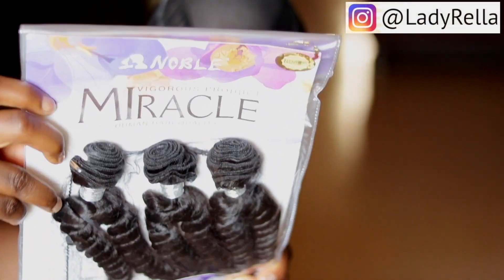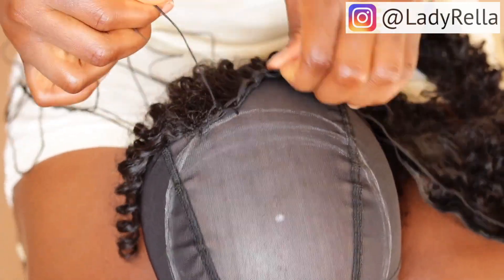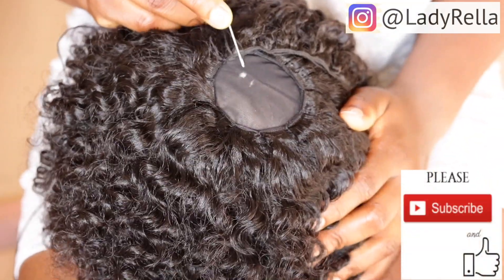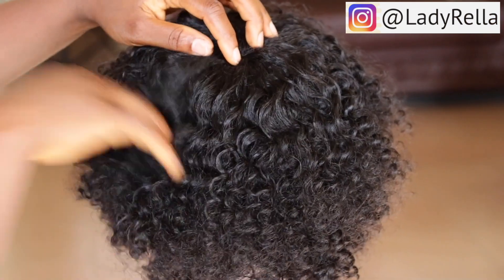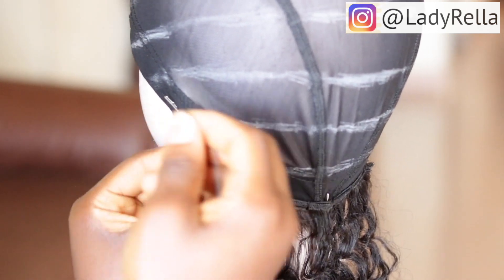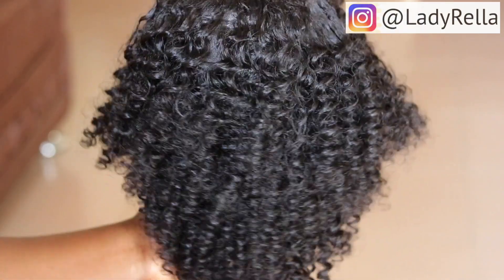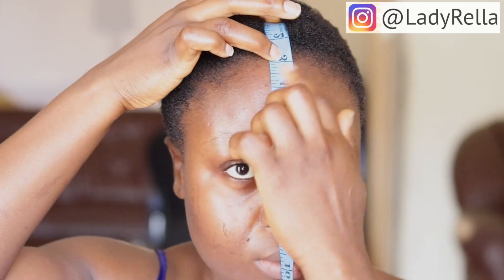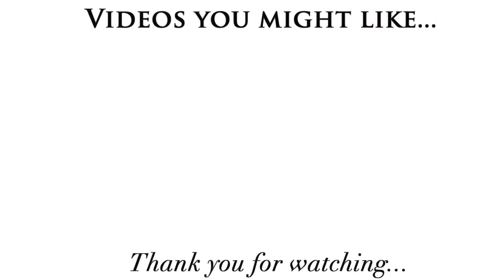FULL SEW IN NO CLOSURE NO LEAVE OUT WITH BANGS / NO FRONTAL / DETAILED CURLY AFRO BANGS WIG TUTORIAL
And then i would ask the person I’m making the wig for to measure “from the beginning of the wig cap” that’s the point that rests on her (centre) forehead

To

“the position around her eyes; eyebrow or eyelid wherever she would want the Fringe/Bangs to stop.
I would then add up the number i got from the “centre closing point of the crown area” to the “tip of the centre front area of the wig cap that rests on her forehead”

With

“the measurement she gives me”

The answer/outcome is the number i will use when i place my measuring tape at the at the centre closing/ closure point of the crown area all the way down to determine the length that i will then cut from.

This Video is a detailed tutorial on how to make a full Sew In, Full Fringe/Bangs Wig, with no closure and no frontal

Please give the video a THUMBS UP, SUBSCRIBE and remember to click on the bell next to the Subscribe Icon to get notified of new tutorials I will be putting out. 💝

LINKS TO ORDER WIG CAP
AliExpress -

HOW TO MAKE A NATURAL CURLY AFRO WIG USING DARLING PASSION TWIST CROCHET BRAID | TYPE 4 HAIR

HOW TO MAKE A NATURAL LOOKING FEATHER BOX BRAID WIG | NO FRONTAL NO CLOSURE  NO GLUE | DETAILED

DETAILED - HOW TO MAKE STRAW CURLS NATURAL LOW CUT WIG USING XPRESSION MULTI FAUX LOCS | JERRY CURL

DIY - HOW I BRAID MY WAIST LENGTH BOX BRAID ON VERY SHORT 4C NATURAL HAIR | HOW TO

DIY : NO SEW IN SLICK AFRO BUN TUTORIAL ON VERY SHORT NATURAL 4C HAIR / HOW TO SLICK 4C

DIY - HOW TO REVAMP AN OLD DEAD WEAVE | TREAT SPONGED HUMAN HAIR | FULL SEW IN WIG WITH CLOSURE

DIY : CROCHET AFRO KINKY WIG NO SEW IN NO CLOSURE NO FRONTAL | QUICKY AND EASY DETAILED TUTORIAL